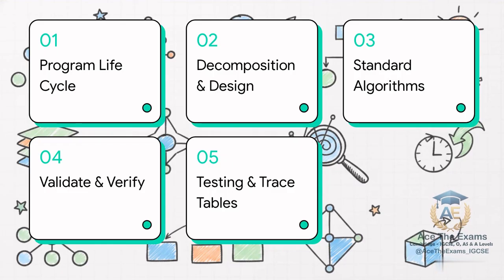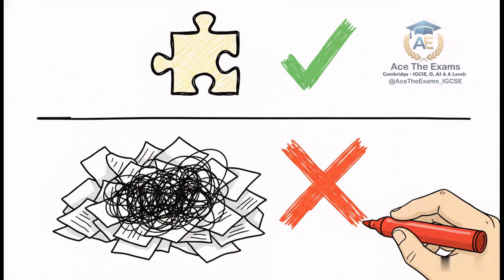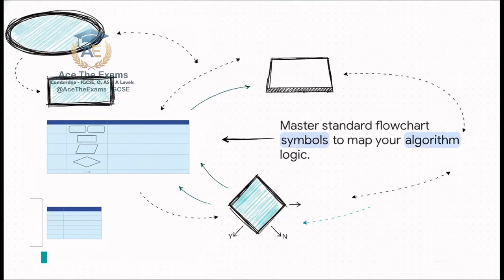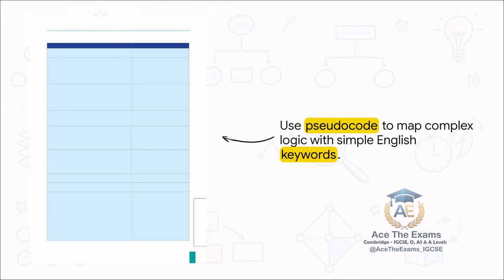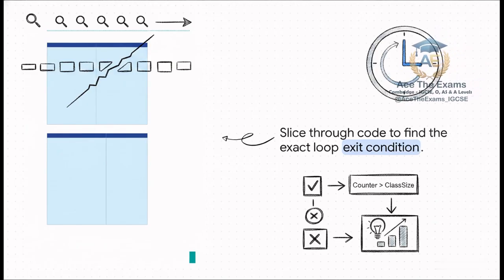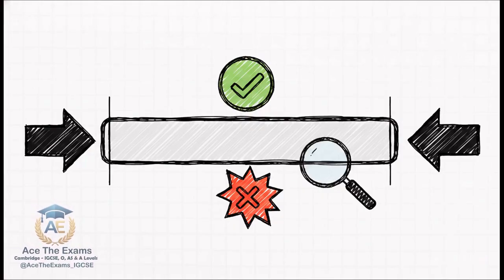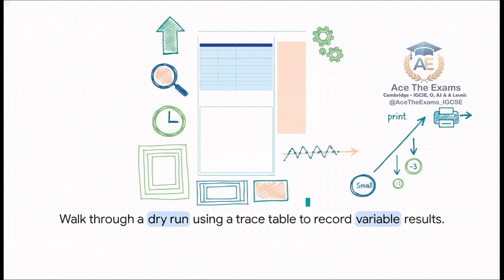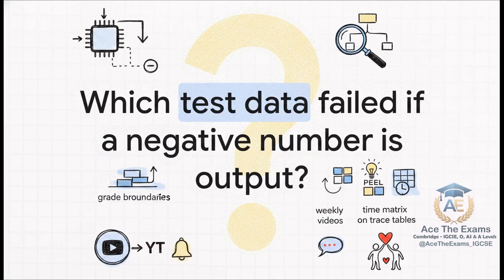Algorithm Design and Problem Solving - IGCSE Computer Science 0478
Welcome to Ace The Exams! This lesson covers Algorithm Design and Problem Solving - IGCSE Computer Science 0478.

Level: IGCSE